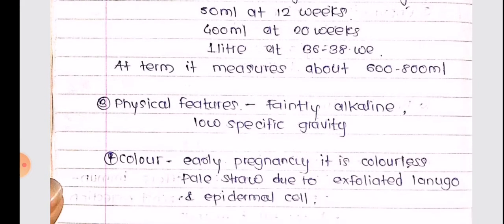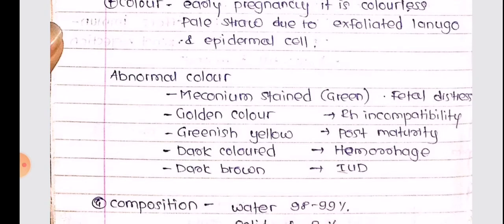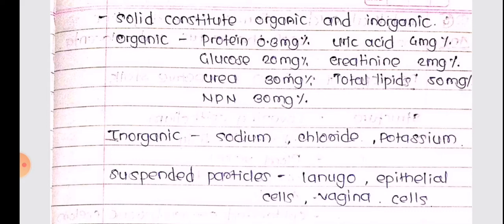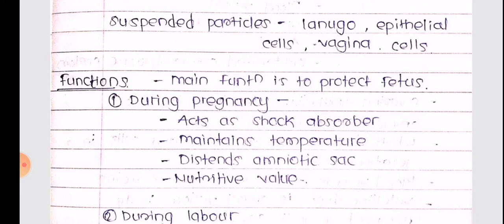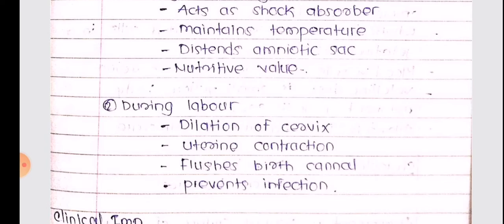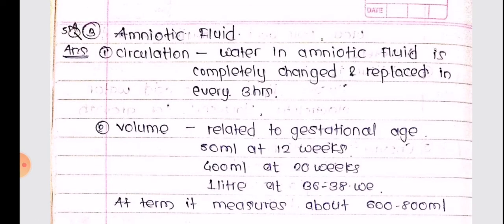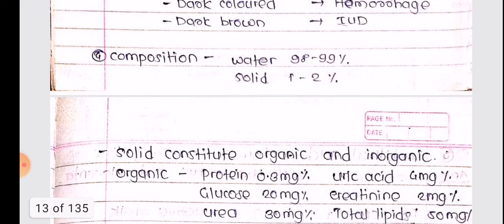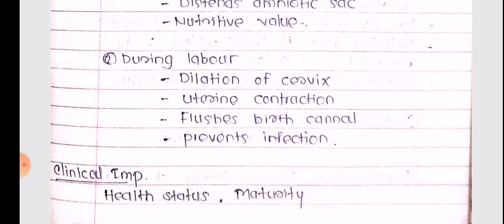Amniotic fluid | Obstetrics Exam Revision Series | High Yielding Study notes for exams.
Hello guys! Hope you all are doing absolutely fine.
So we've started with Obstetrics exam revision  series which we hope will be beneficial for you'll.

Channel Update. Till date

Crash Courses. A boost to your preparations.

Handwritten notes.

Here's compiling all the notes of third year till date. Full 3rd year covered. All you need to do now is read and remember! ❤️

Complete handwritten notes✨

Tried my best to compile and these are sufficient enough. Although my teams working on theraps part. We'll try to provide you'll best theraps notes! ❤️
All the best 3 yearites